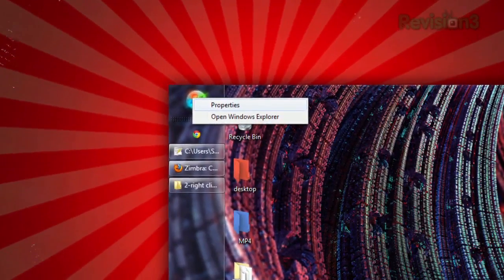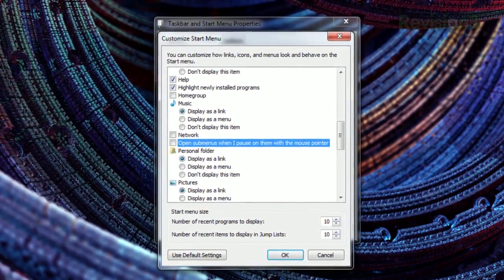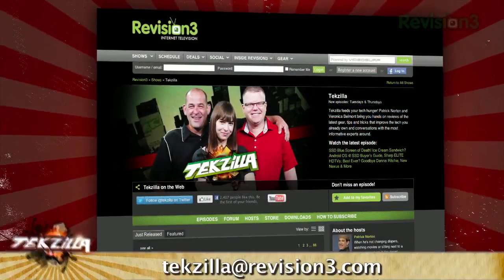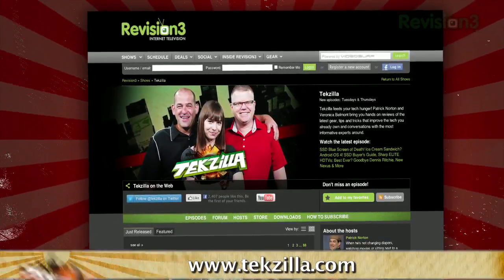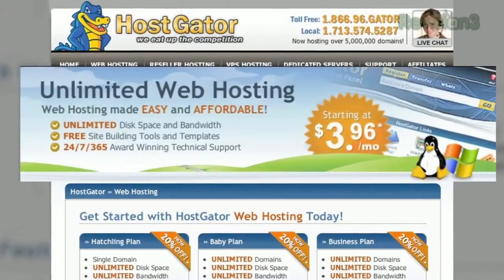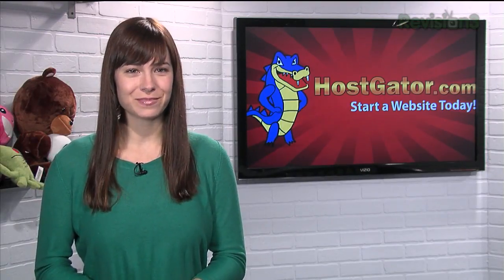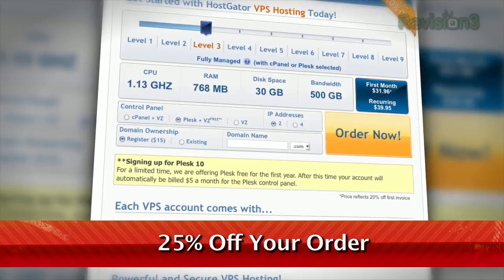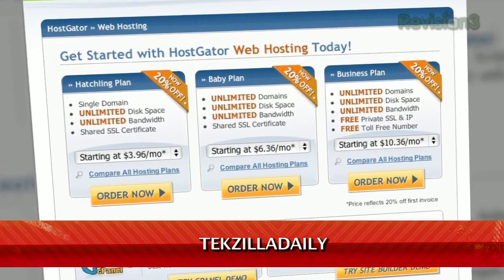Turn Off Auto-Click Feature in Windows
Tired of those Start Menu categories automatically opening before you're ready for them? On today's Tekzilla Daily, Veronica shows you how to turn that annoying feature off for good.